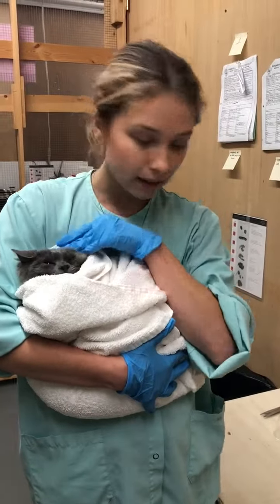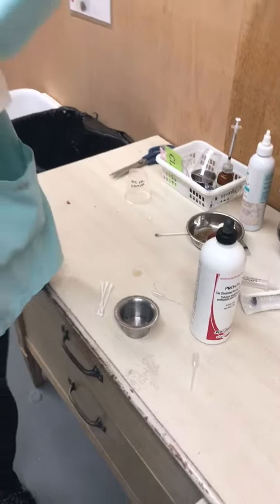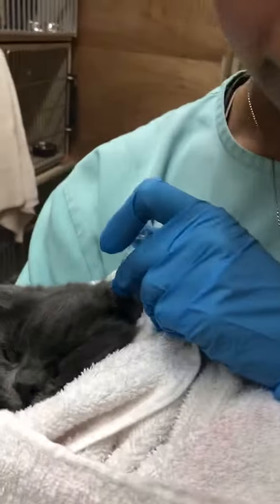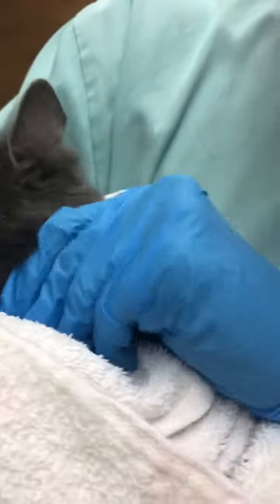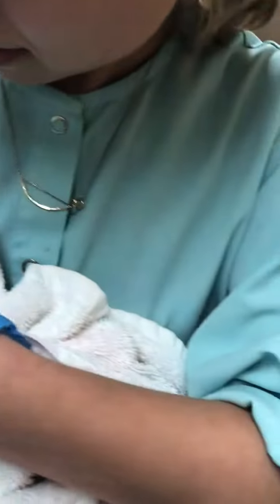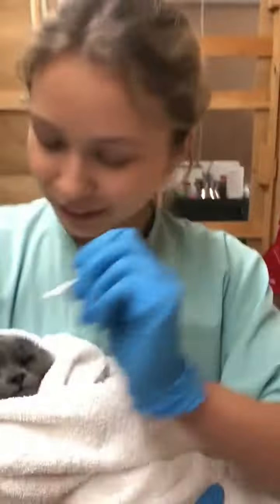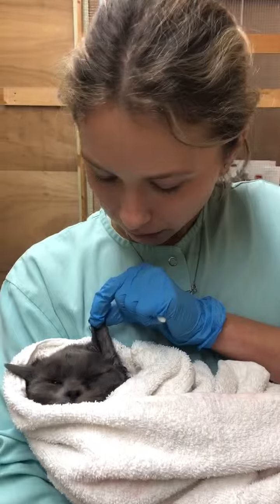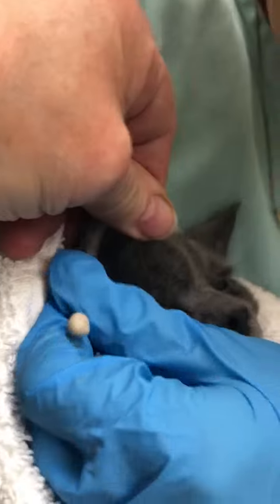VOKRA: Cleaning Kitten Ears